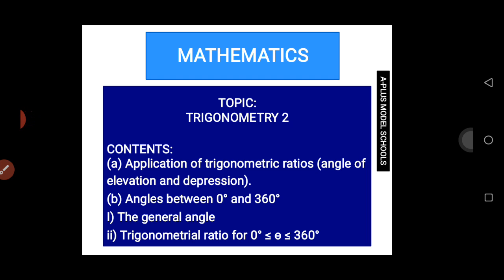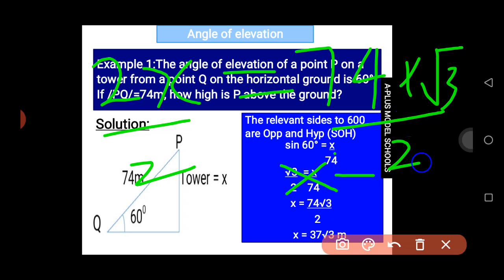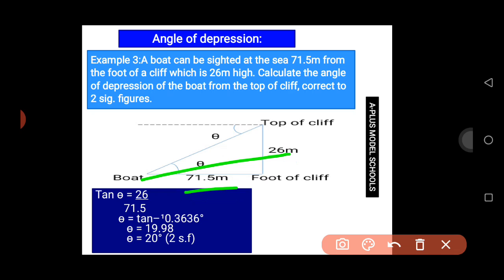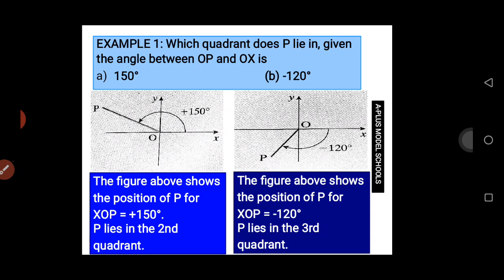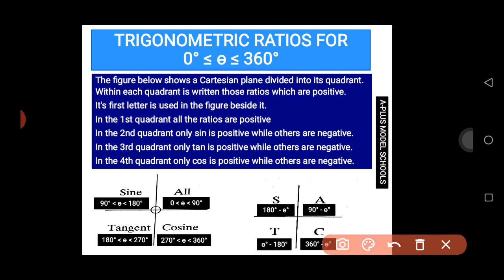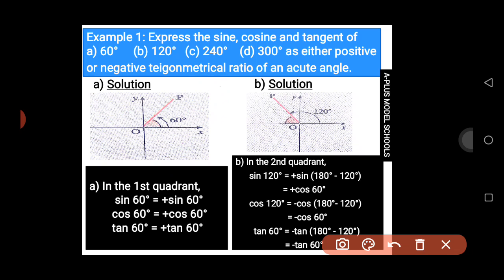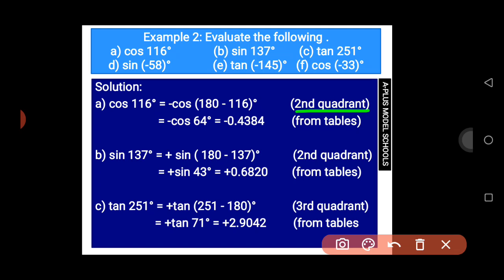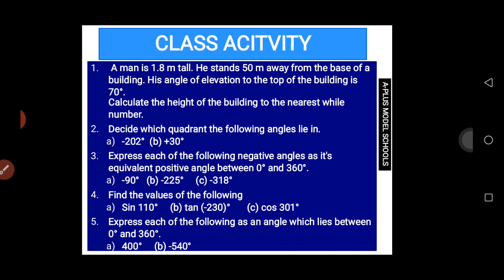A-PLUS MODEL SCHOOLS|| MATHEMATICS SS1 || Week 3